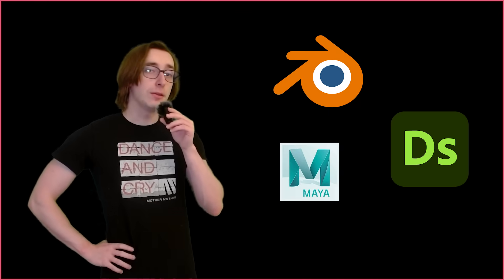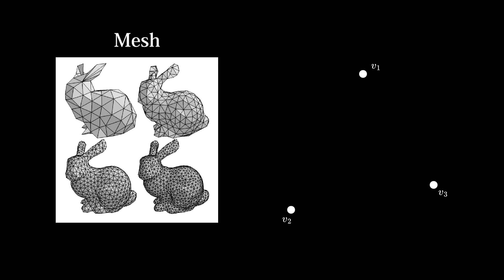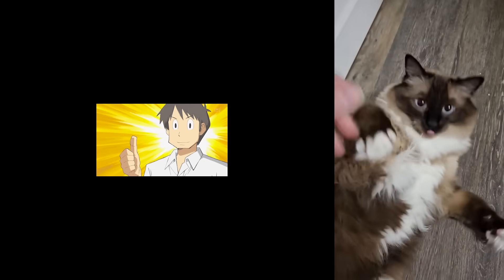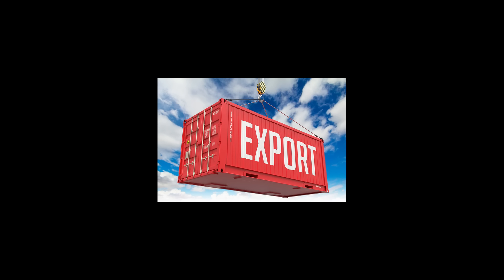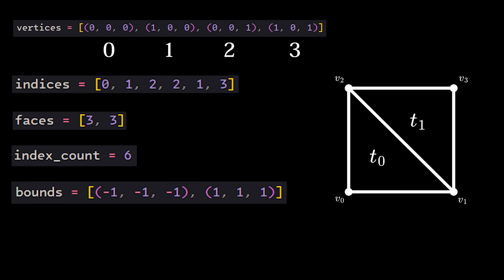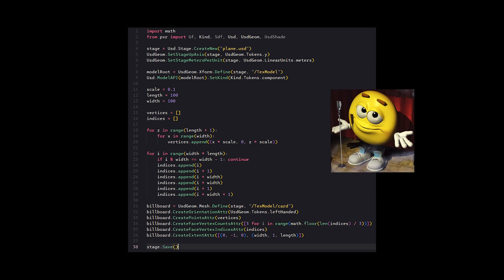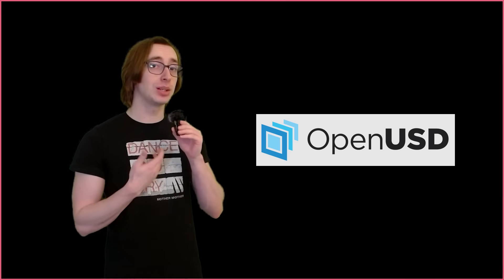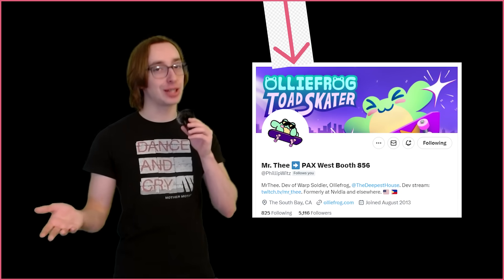The Most Valuable File Format You've Never Heard Of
Creating a functional 3d tools pipeline that interfaces with multiple kinds of software can be an absolute drag due to data incompatibilities. Thankfully, Pixar has saved the day with their new open source standard for 3d data formatting, OpenUSD! Today we'll talk about what USD is, the problems it solves, and how it can help you and your tools pipelines.

During The Test - Persona 3 OST
Prof. Omochao - Sonic Adventure 2 OST
Like A Dream Come True - Persona 4 OST
Layer Cake - Persona 5 OST
Color Your Night - Persona 3 Reload OST